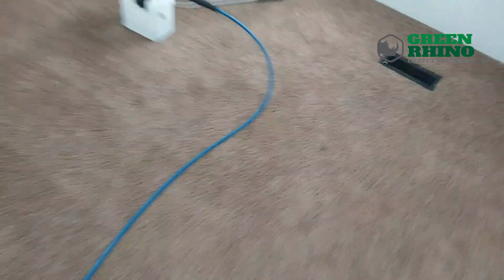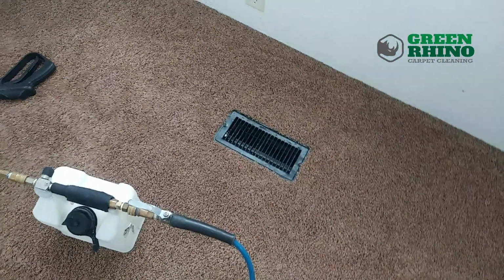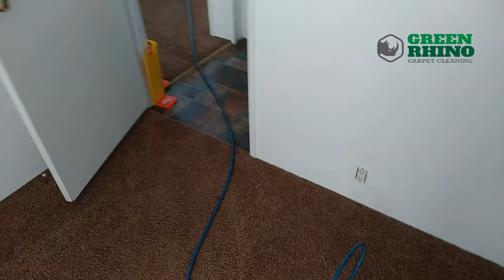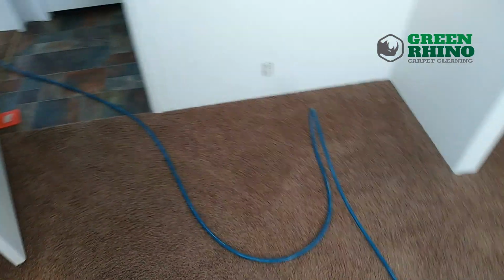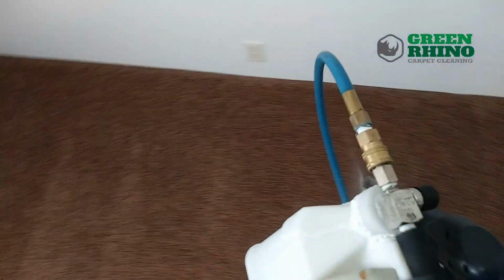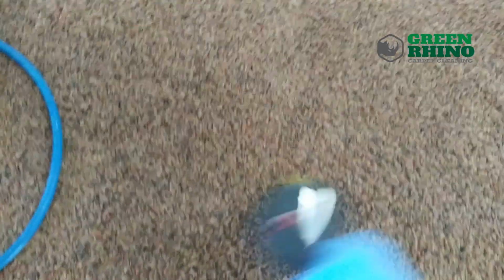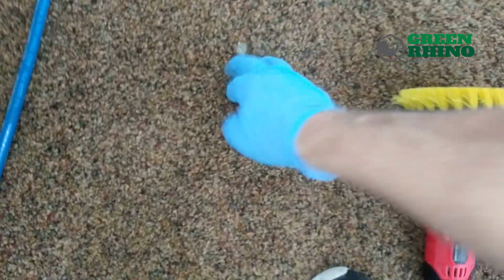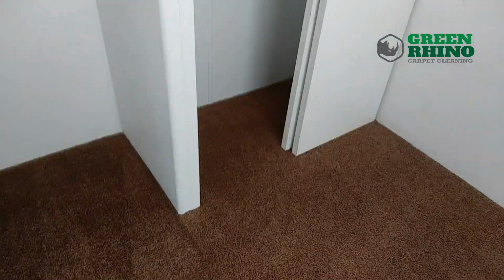Large stain I hoped it can be removed - Carpet cleaning ride along